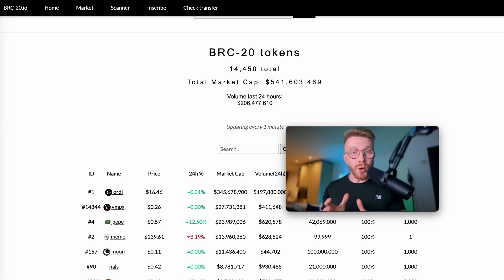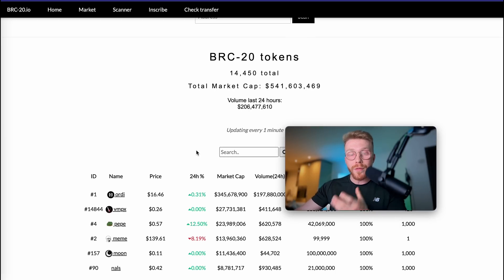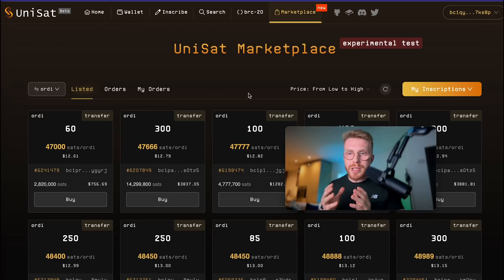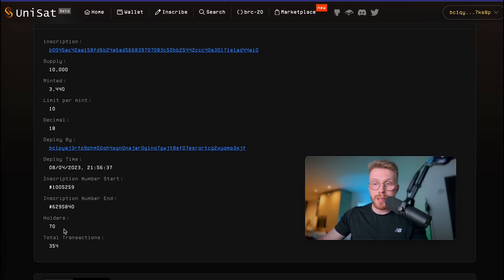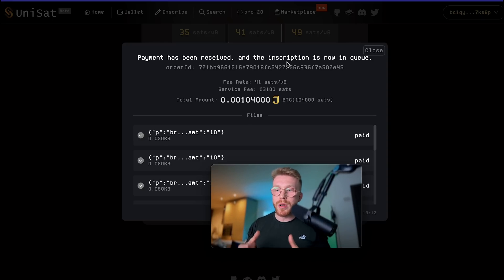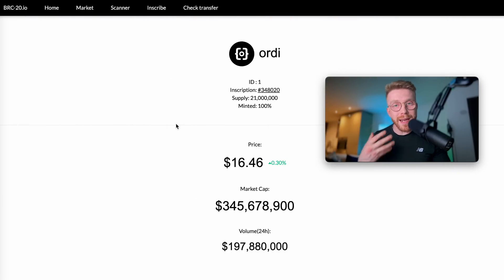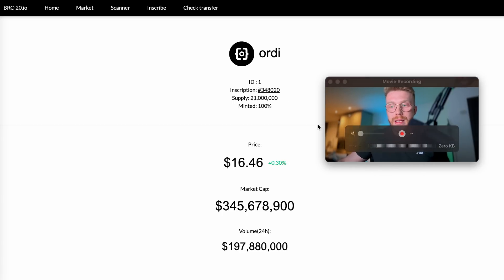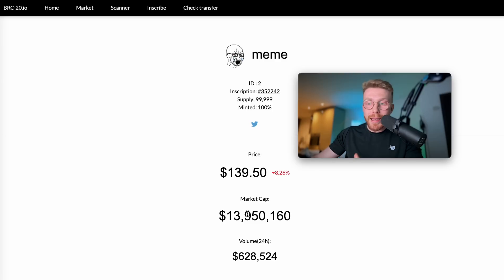🚨 Top 4 BRC-20 Tokens For 2023 | FULL UNISAT Tutorial HOW To Buy For Beginners!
In this video, we're going to share with you 4 BRC-20 gems that are *1000x* the value of Bitcoin ordinals right now.

In this full tutorial, I'll show you how to buy BRIC-20 tokens for beginners. I'll walk you through the steps involved in buying these tokens, from setting up your account to making your purchase. Be sure to watch this tutorial to learn everything you need to know about BRIC-20 tokens and the cryptocurrency market!

Cryptocurrencies are blowing up right now and it's a great time to invest in some high-quality BRC-20 tokens. If you're new to the world of cryptocurrencies, or just want to get a little bit ahead of the curve, then this video is for you! Learn about these 4 tokens and how to buy them for beginners in a full tutorial.

💰 Deposit $100 or more for free VIP in discord for life

✅$3 for first trade
✅$5 for KYC
✅$10 for placing a few trades
✅10% back on all deposits
✅Up to $30,000 bonus (depends in how much you deposit)

Timecodes
0:00 Intro
1:10 BRC20 Overview
1:50 UNISAT Tutorial
4:55 BTC Fees Tracker
6:56 1st BRC20 Gem
9:16 2nd BRC20 Gem
10:26 3rd BRC20 Gem
11:23 HUGE Potential GEM
12:40 Outro